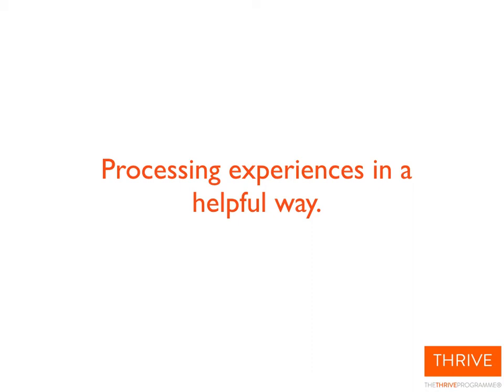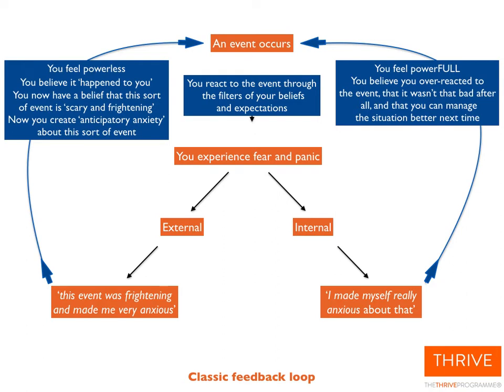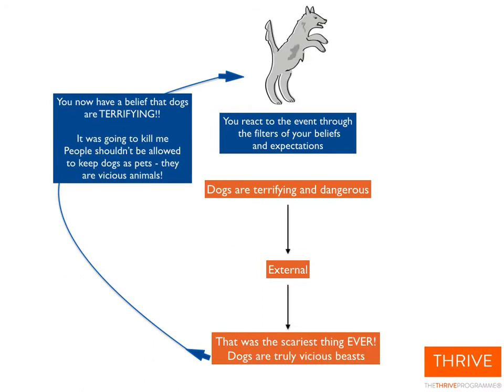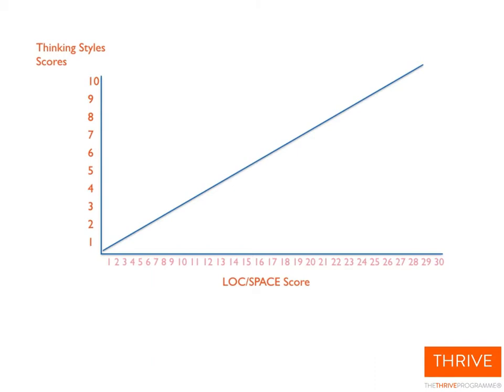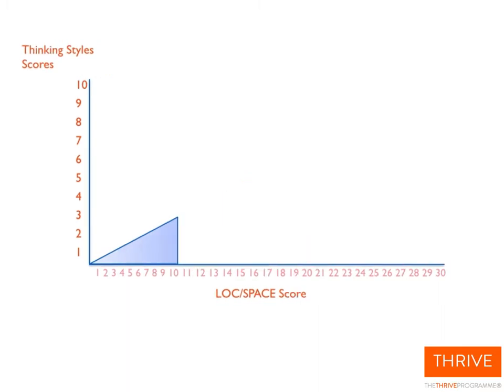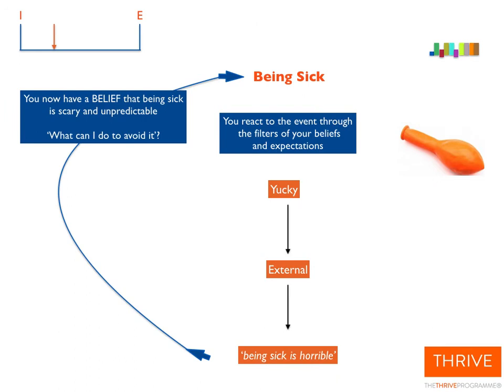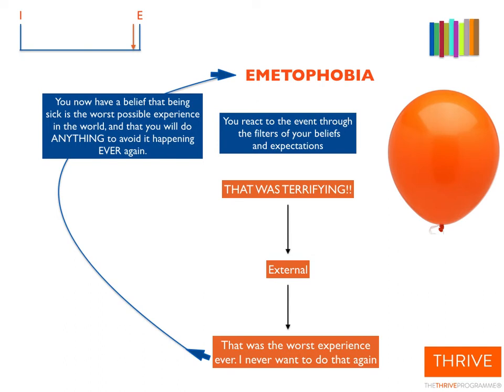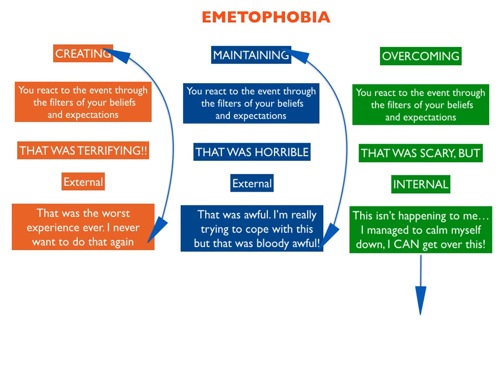Emetophobia Support: How to process experiences in a helpful way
In this video, Rob explains how to process our thoughts and experiences in a way that boosts our mental health and wellbeing.

This is a support video for sufferers of emetophobia, who are going through The Thrive Programme to overcome their fear of being sick.

Emetophobia is the fear of vomiting/sickness: either yourself, other people, or both. Research suggests 0.1 to 8.8% percent of the population have a fear of being sick (Hout & Bouman, 2011). Emetophobia is a debilitating phobia, which significantly impacts your life: sufferers are chronically anxious and go to great lengths to avoid encountering anything sickness-related, which provides temporary relief but often results in a rollercoaster of anxiety, fear and exhaustion. Issues associated with emetophobia include: OCD, eating difficulties, anxiety-related gastric problems, phagophobia, tocophobia and more. Our goal is to raise awareness of this severe phobia and provide a solution for sufferers and their families.

All the ex-emetophobes in this YouTube channel used the special Emetophobia version of The Thrive Programme to overcome their phobia. If you are emetophobic, or know someone who is, you can no doubt relate to many of the experiences people share in their testimonials. We hope this reassures you that you’re not alone, and that you do not need to live with this debilitating phobia forever.

The Thrive Programme for Emetophobia (also known as Cure your Emetophobia and Thrive) is the single most successful and predictable method for getting rid of your emetophobia. It has helped over 20,000 emetophobes around the world overcome their phobia.

You can study the programme at home by yourself with a workbook (currently being translated into a number of other languages, as well as a version for the Visually Impaired), a comprehensive online course, or be guided through with a specially-trained Thrive Programme Coach® (face to face or online). Whatever way you choose, the results are predictable, and give you the tools to overcome it, for good.